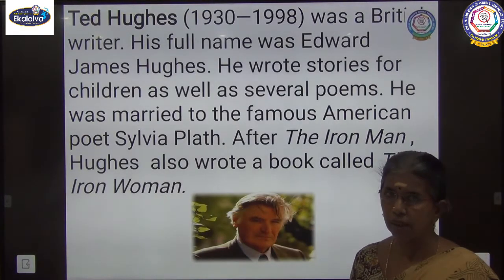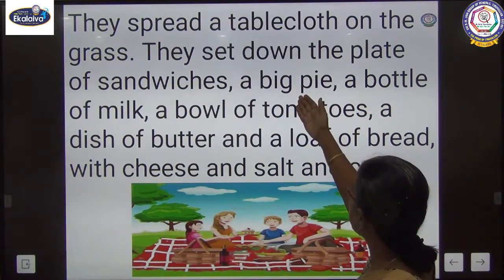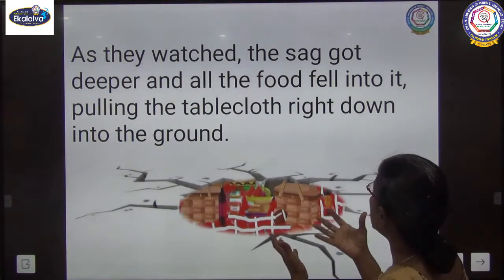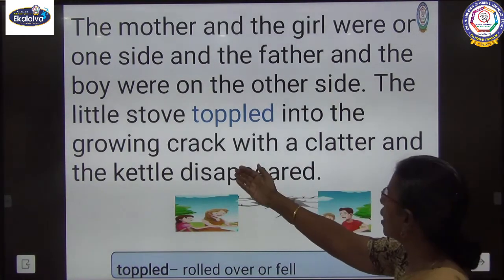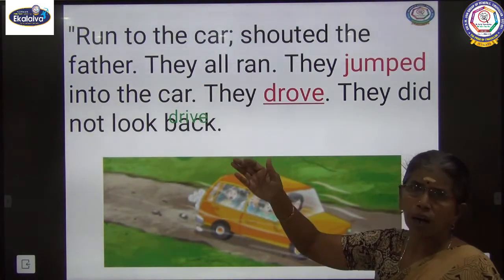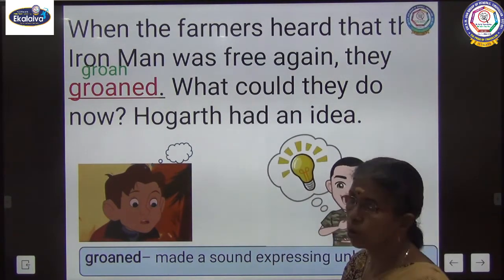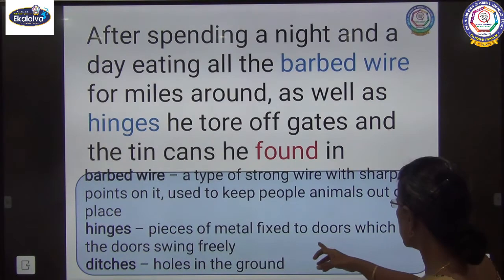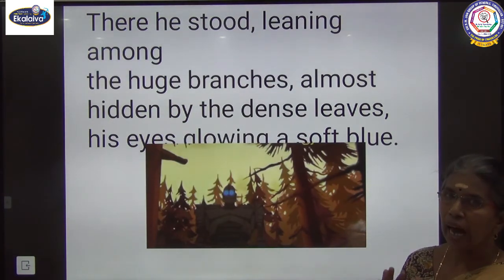CBSE - Class - V - ENGLISH - The Iron Man